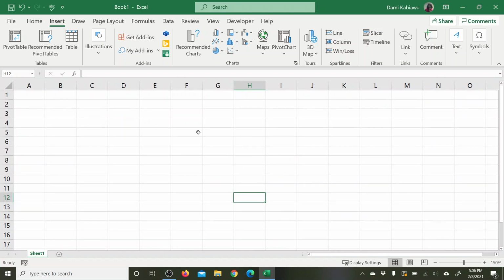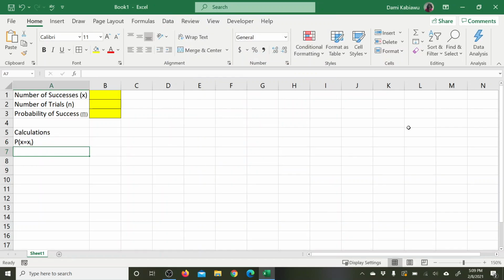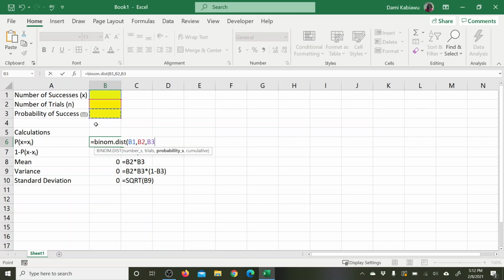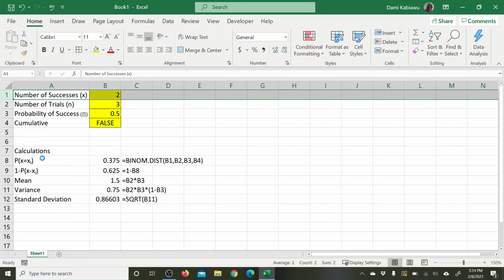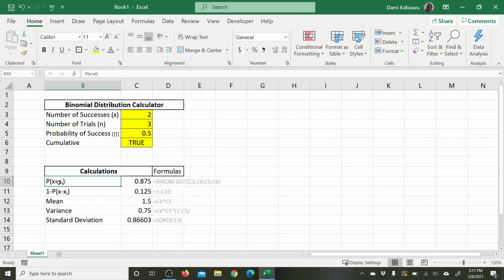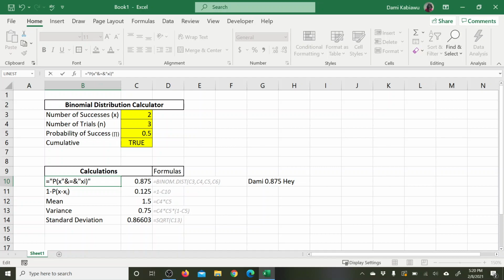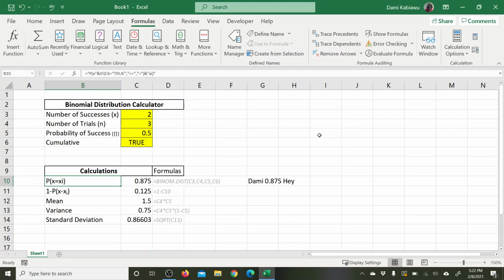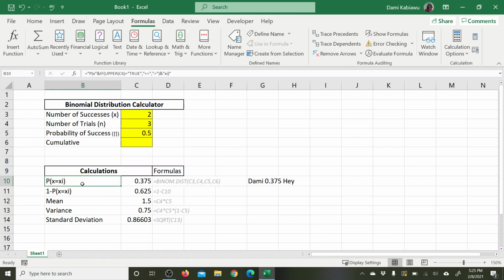Building a Binomial Distribution Calculator in Excel